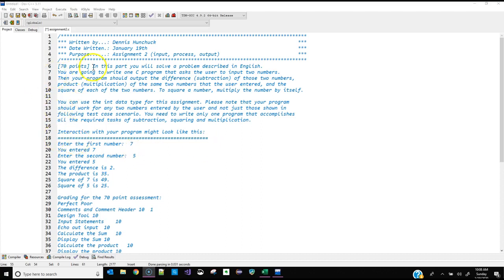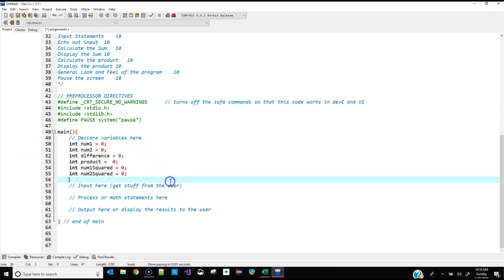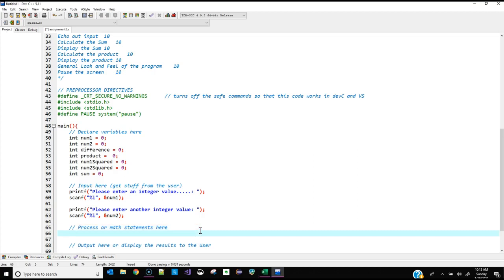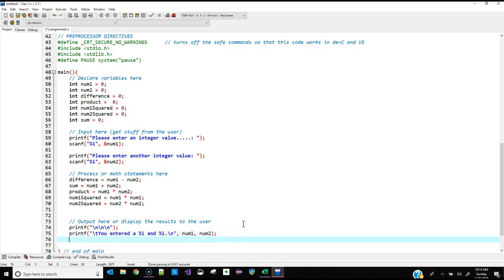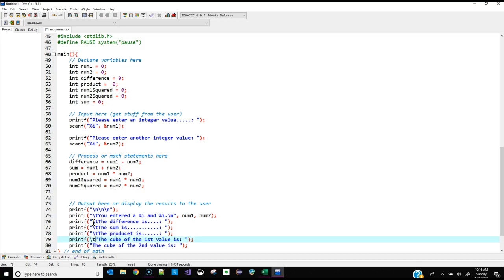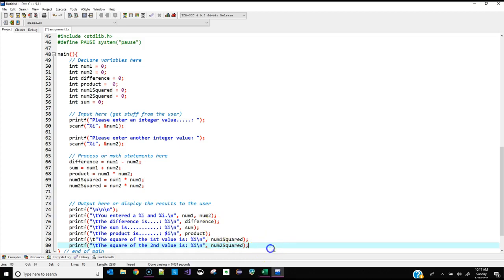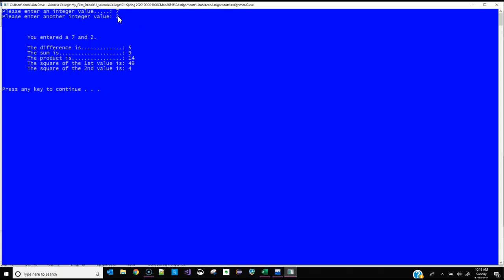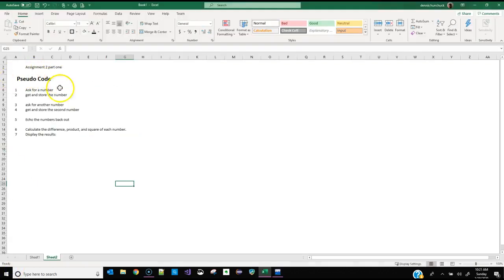LMAssign2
LM Assign2